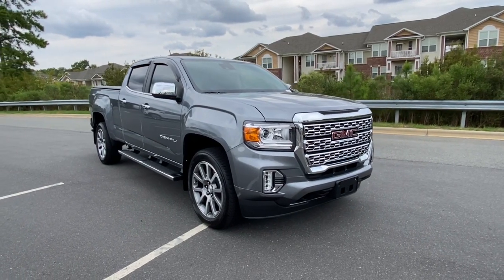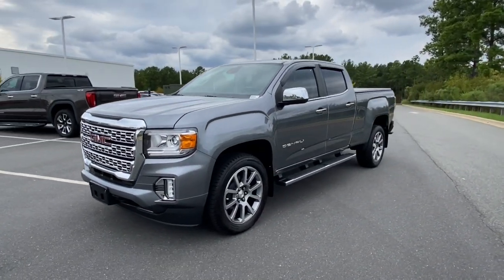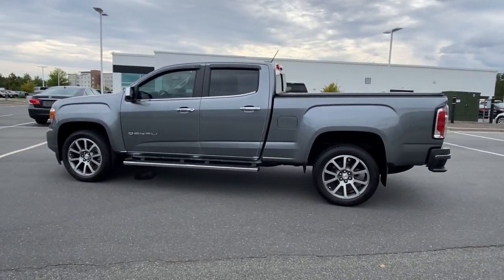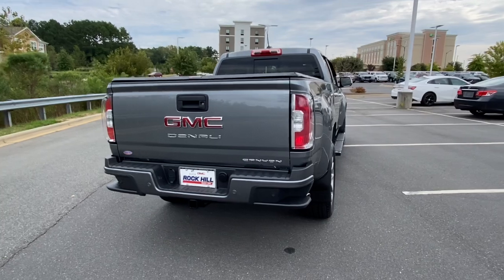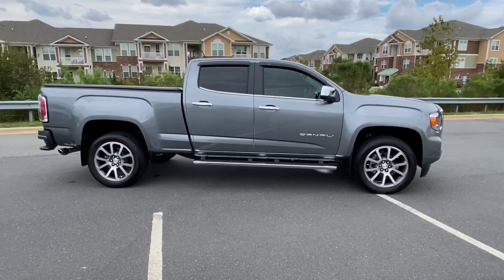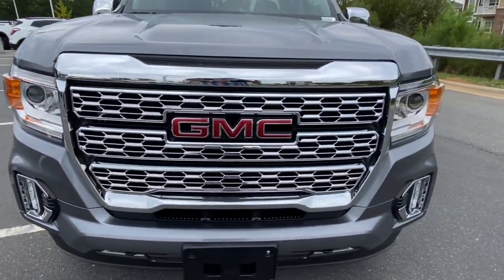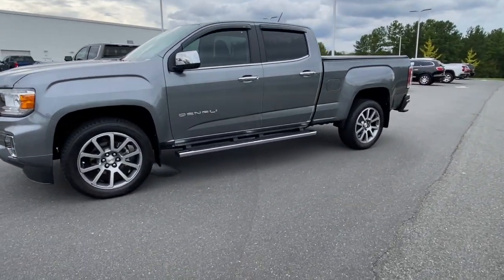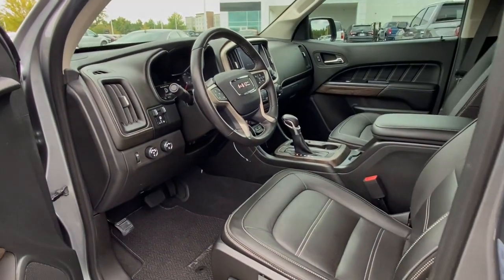2022 GMC Canyon Denali Rock Hill, Charlotte, Fort Mill, Newport, Pineville SC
Pre-Owned 2022 GMC Canyon Denali available at Rock Hill Buick GMC located in 500 Galleria Blvd, Rock Hill, SC, 29730.
Stock#: 269243A - VIN#: 1GTG6EEN7N1246348

Servicing the Rock Hill, Charlotte, Fort Mill, Newport, Pineville area.

You will love the features of this   2022  GMC Canyon.  Here's a well-built Canyon that's right-sized to fit perfectly into your modern lifestyle. Its quiet, well-equipped cabin offers the space, connectivity, and storage you want, while its impressive cargo bed and towing ability give you the utility you need. These are just some of the great options this vehicle comes with: Heated Steering Wheel
, Apple Carplay®/Android Auto®, Pre-Collision System, Navigation System, Keyless Entry, Lane Keeping Assist, Satellite Radio, Power Passenger Seat, Woodgrain Interior Trim, Heated Mirrors. Take advantage of the utility and comfort this well-designed Canyon has to offer. Come in for a fun and easy test drive. Our team will make it the best part of your day.